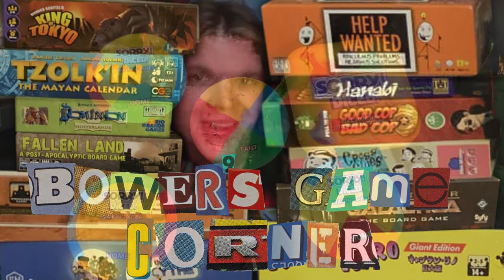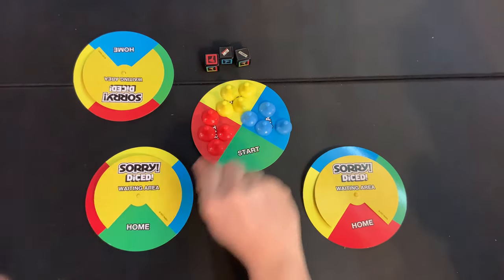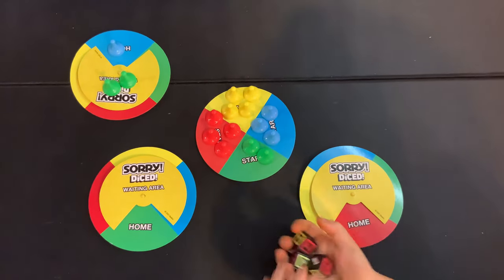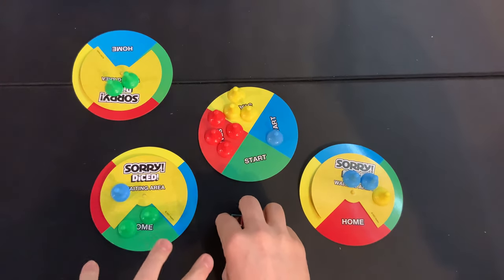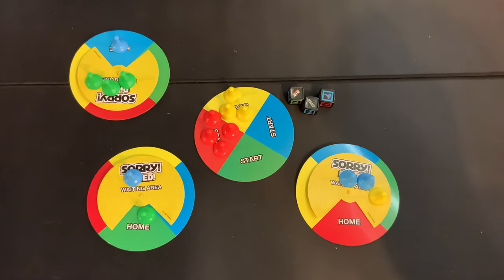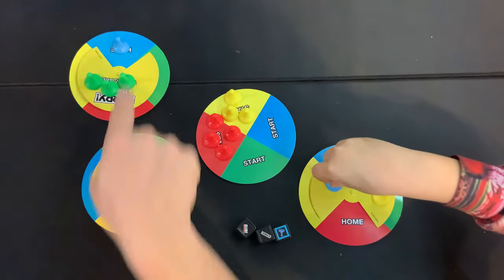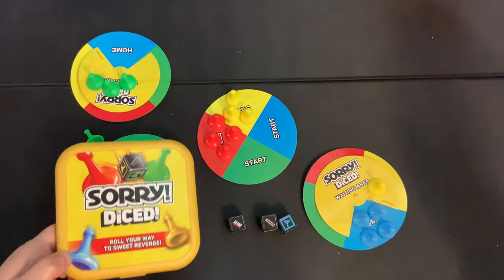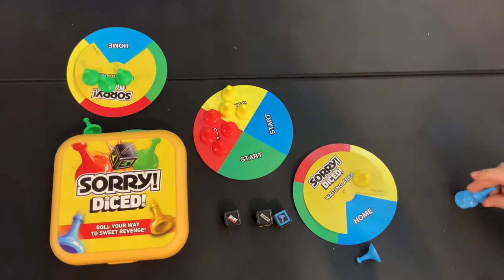Bower Family Learns Sorry! Diced!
I sit down and teach my 5 & 8 year old sons how to play the newest version of Sorry!, Sorry! Diced!.

Put away the rules and learn how to play Sequence For Kids quickly!